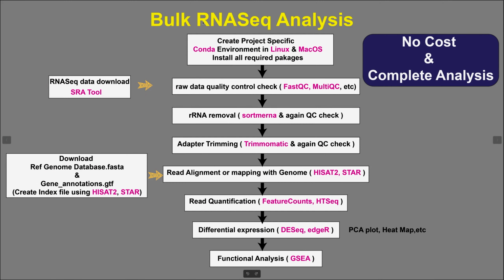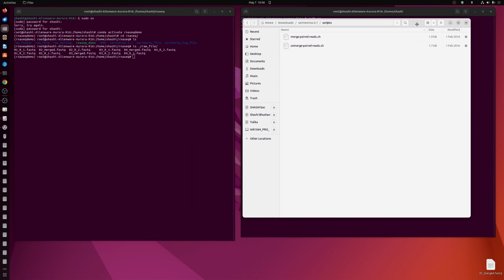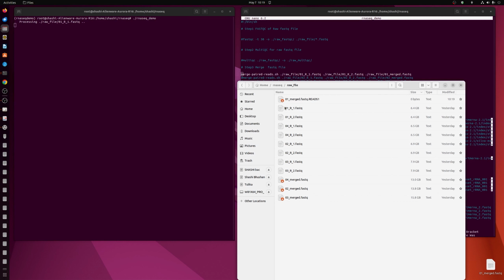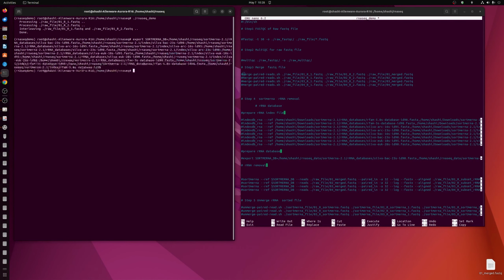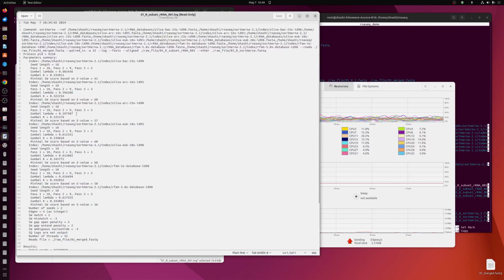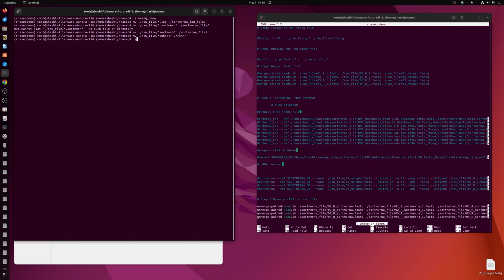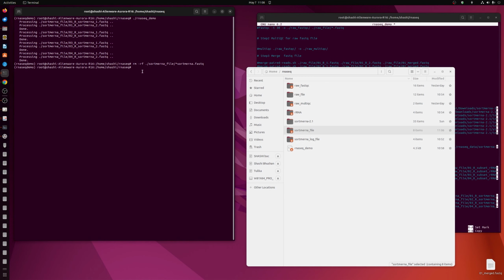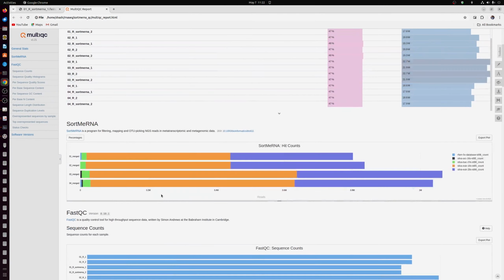Bulk RNA-Seq Analysis Demystified: Step-by-Step Tutorial Part 4 rRNA removal by SortMeRNA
Welcome to the fourth part of our tutorial series "Bulk RNA-Seq Analysis Demystified: Step-by-Step Tutorial". In this video, I'll guide you through the process of removing ribosomal RNA (rRNA) from your RNA-Seq data using the SortMeRNA package in a Conda environment.

First, I'll show you how to prepare the rRNA database by creating an rRNA index file. Then, we'll set up the necessary environment variables for SortMeRNA to work properly.

After removing rRNA, we'll use FastQC to perform quality control checks on our data and MultiQC to generate a comprehensive QC report.

By the end of this tutorial, you'll have a clear understanding of how to effectively remove rRNA from your RNA-Seq data and perform essential quality control steps, all within a Conda environment.

Important link